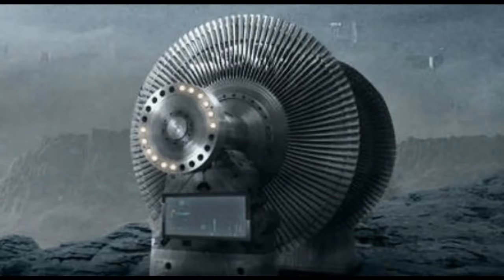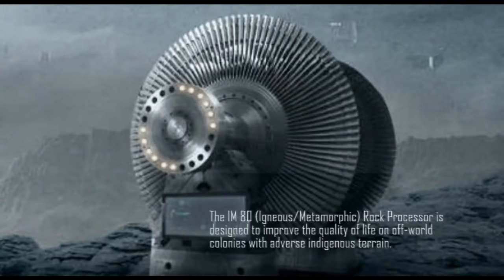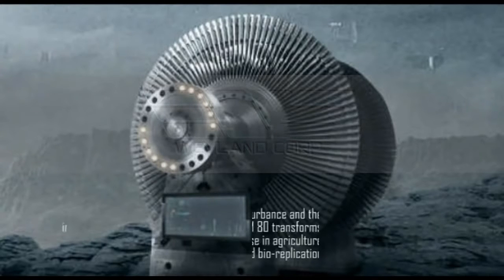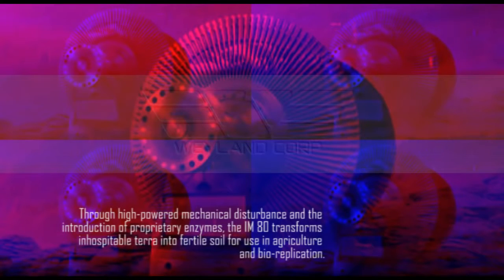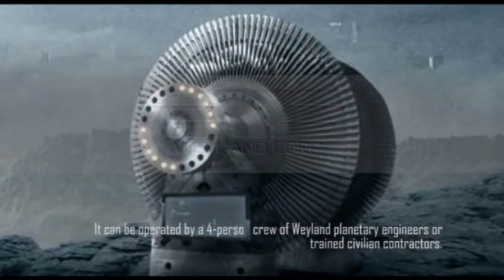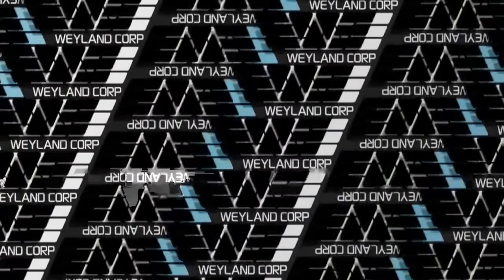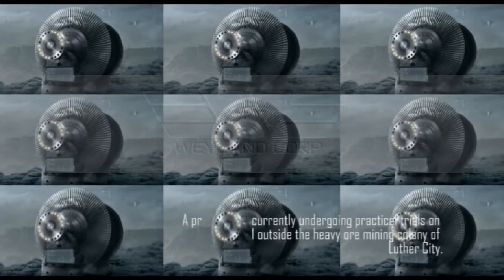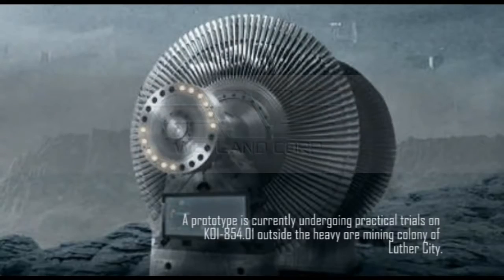IM 80 (Coming soon) | Weyland Industries Featured Products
👾 🖥 🤖 🚀 🛰 Y U T A N I
"Sharing our love for Alien, AI, Robotics, Scifi and technology, forming a community built on mutual respect, supporting artists, building a better fandom."

🖤 Yutani is a fan community project, spanning all types of social media. We aim to unite the fans and share our love for all things Alien, AI, Robotics, Scifi and Technology.

✨ Please consider becoming part of our community, gain early access to exclusive content and unique projects 💚

Don't forget you can follow us on 🚩 Facebook or join our Facebook group Origae-6